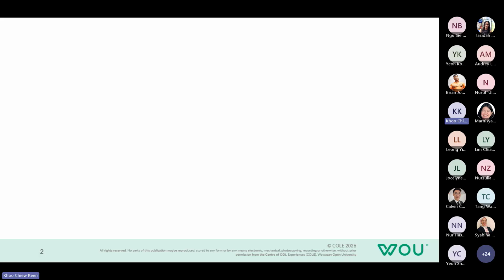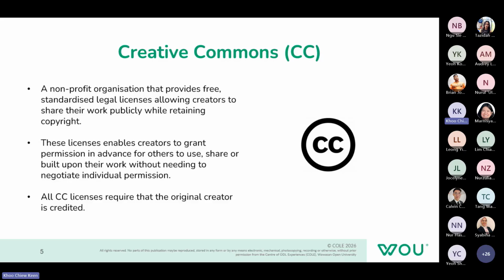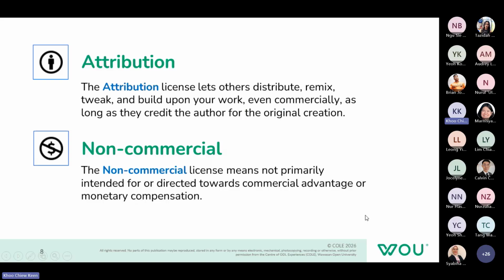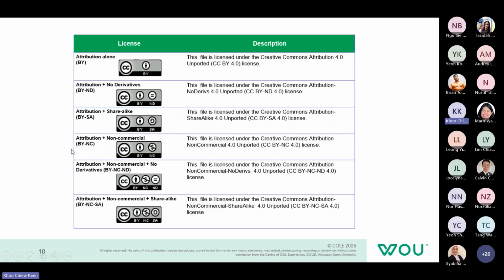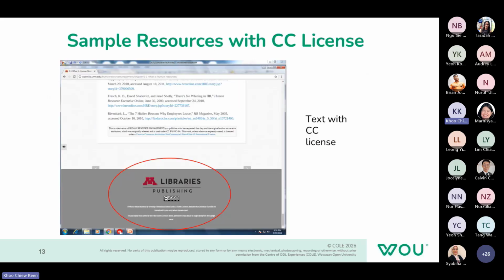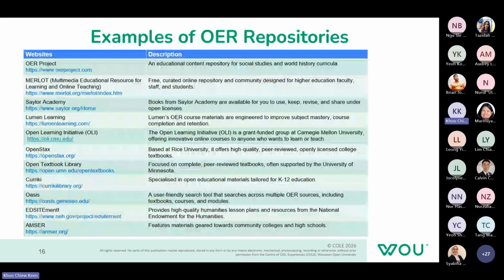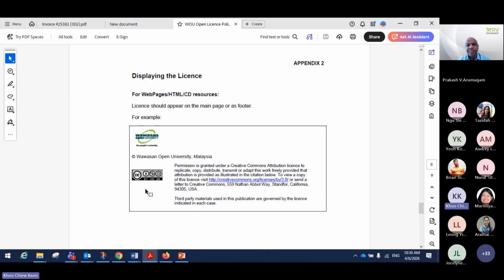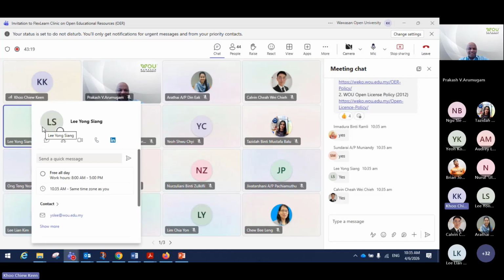FlexLearn Clinic on Open Educational Resources (OER) 4th Jun 2026